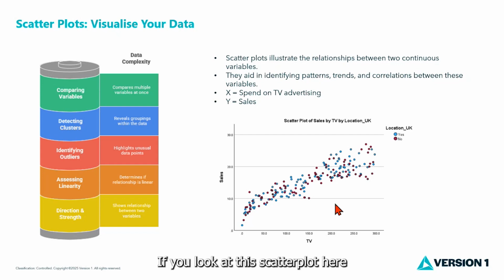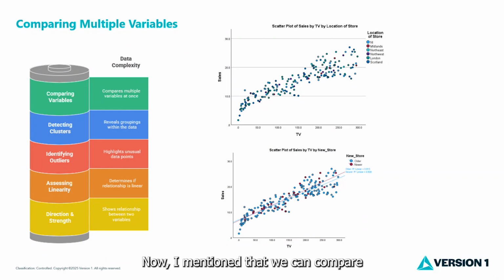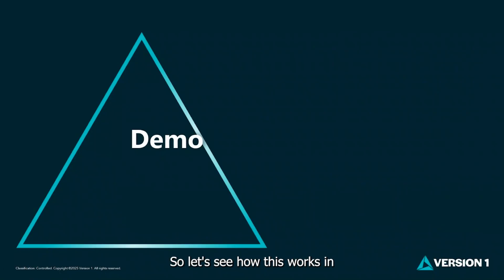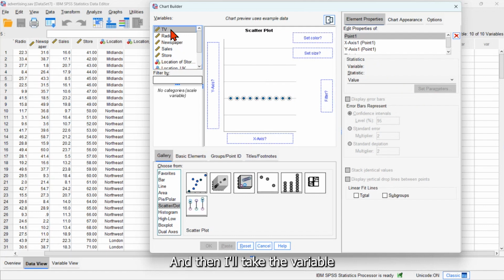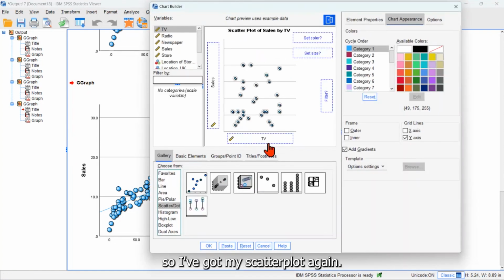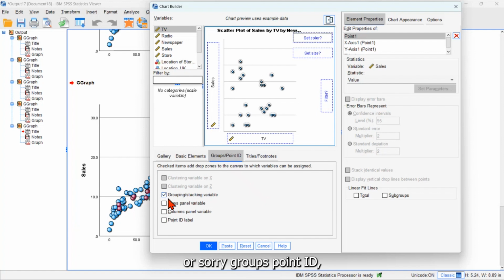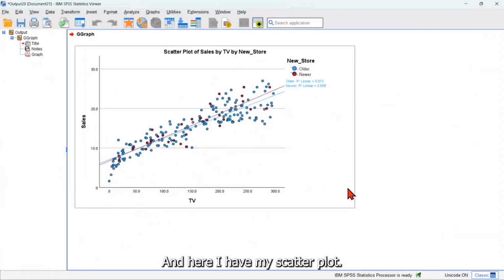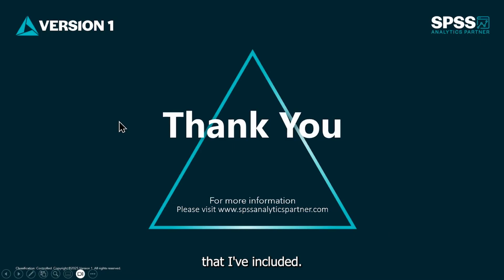Visualising Data with Scatterplots in IBM SPSS Statistics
This Tech Tip focuses on visualizing relationships between two continuous variables using scatterplots.